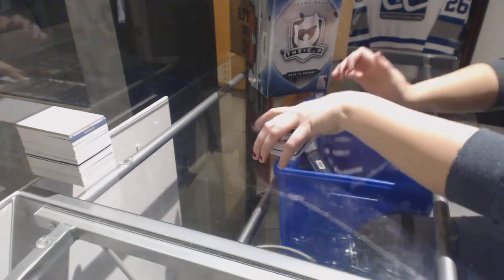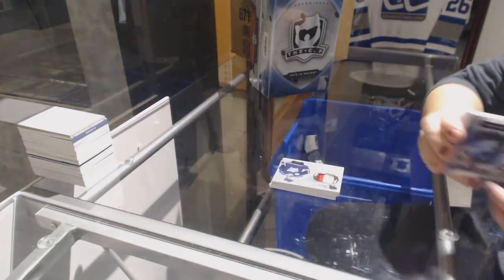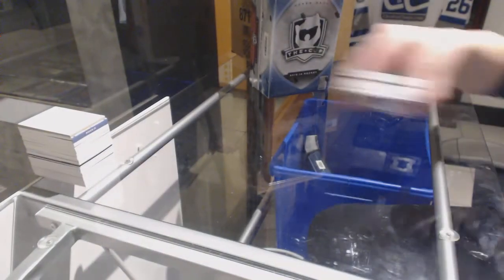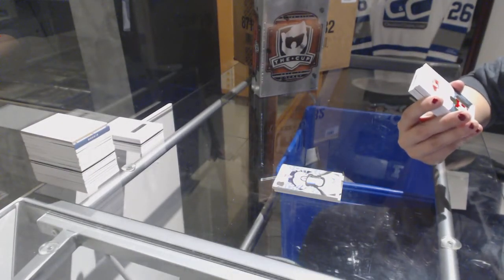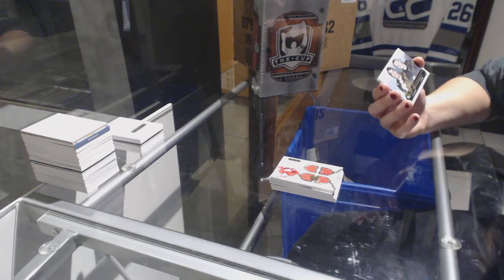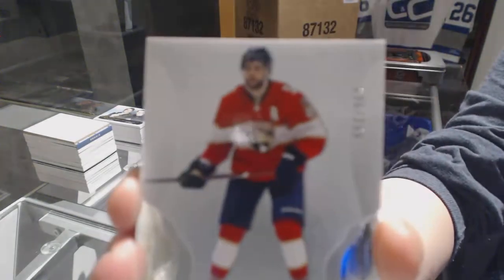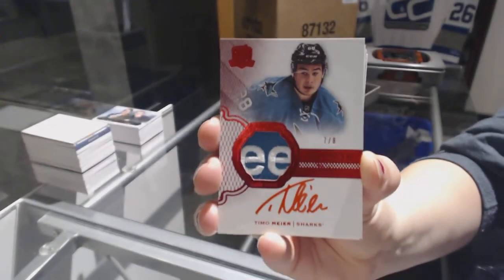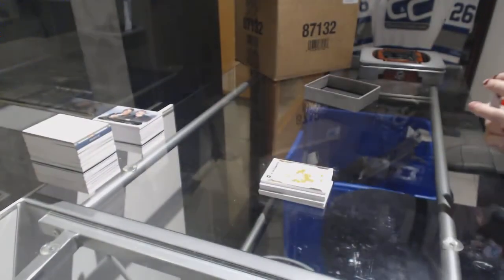16-17 UD The Cup, 15-16 UD The Cup & 14-15 UD The Cup Hockey Box Break #2 - C&C GB #7933